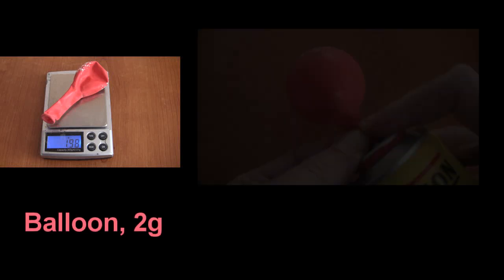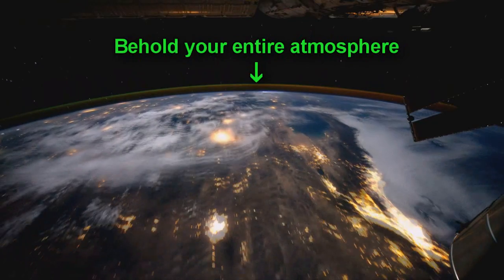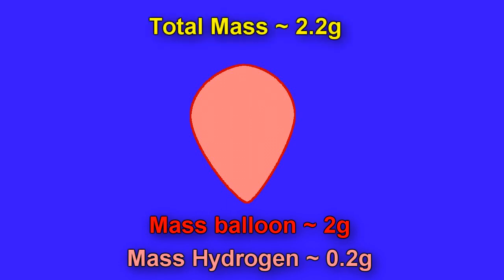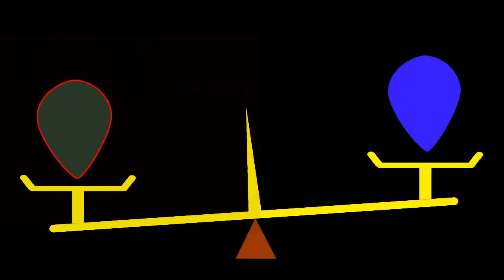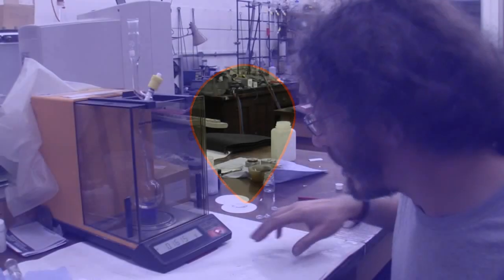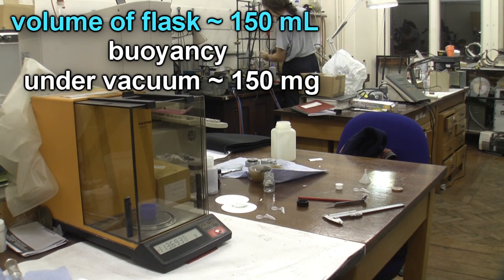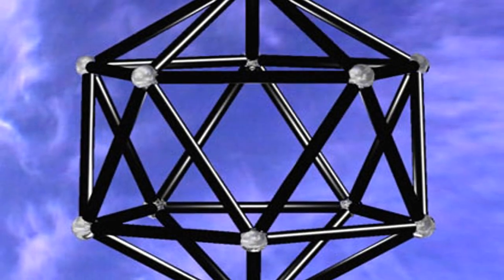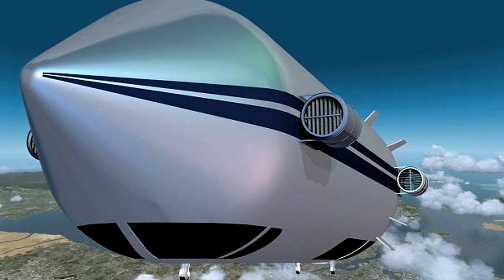How to fly on absolutely NOTHING?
So how do you fly on nothing, nothing at all? The answer is kind of tied to the cliffhanger from my last video

Turns out the most buoyant thing you can put in a container is nothing, absolutely nothing.  A vacuum!  So a vacuum balloon would be more buoyant than either a hydrogen or a helium balloon!

So why haven't we made one yet?  Well it turns out that making large light vacuum containers is technically very challenging.  It certainly hasn't been possible to date, but its my reckoning that with modern materials, it should be possible to create a vacuum balloon.  Further I just think it would be sooooo cool to actually have a balloon that floats on nothing... quite literally nothing!